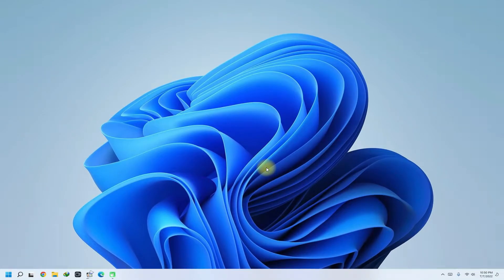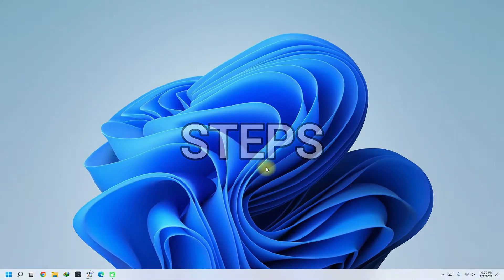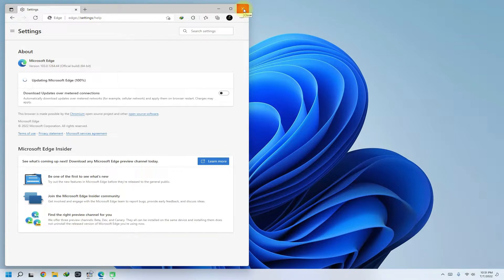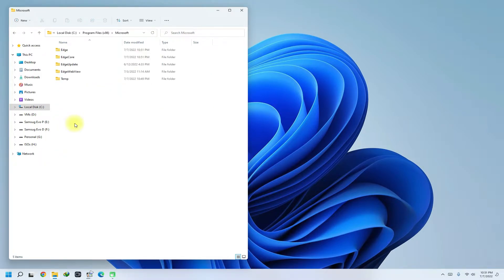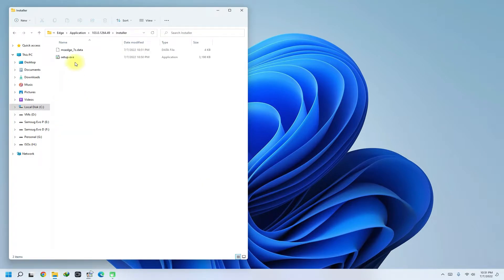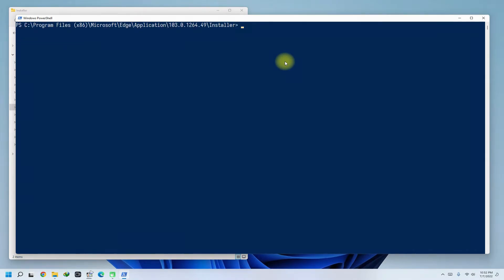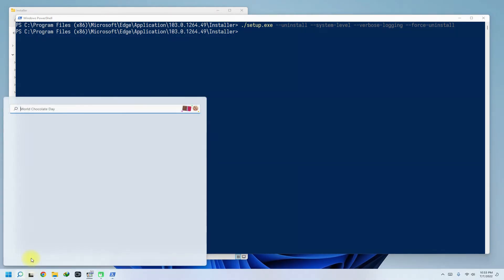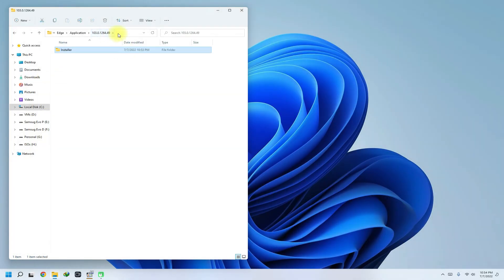How to Uninstall Microsoft Edge Browser from Windows 11 | Remove Edge Browser Windows 10 / 11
Can Edge Browser be Removed from Windows 10 / 11 ?  Can you Completely Uninstall Microsoft edge browser from windows 10 / 11 ? How do I force uninstall Microsoft edge ? how do I uninstall Microsoft edge browser ? how do I uninstall Microsoft edge browser if uninstall is greyed out ?
How to clear browser on Microsoft edge ?  how to close Microsoft edge browser ?  how to force uninstall Microsoft edge ? You can now learn how to uninstall Microsoft edge browser &  how to uninstall Microsoft edge browser windows 10 / 11. This method will uninstall Microsoft edge completely and will remove Microsoft edge as browser. We will uninstall Microsoft edge browser by PowerShell. You can also uninstall Microsoft edge browser by cmd or uninstall Microsoft edge browser by command prompt.

Is there any way to uninstall Microsoft edge ? Most People want to remove Microsoft edge browser and find no option to uninstall Microsoft edge in their windows 10 or windows 11. Please be assure this short video will make you able to uninstall windows edge browser permanently.